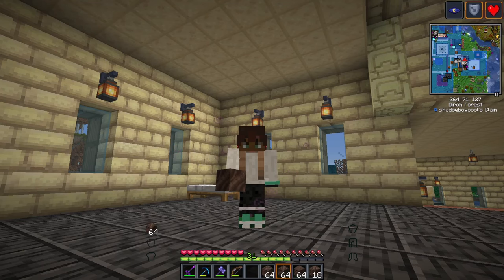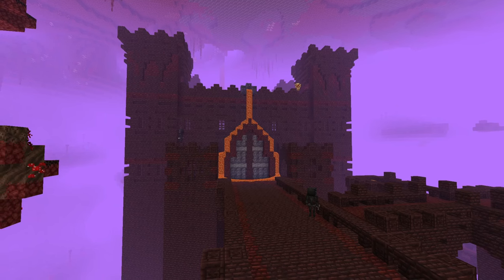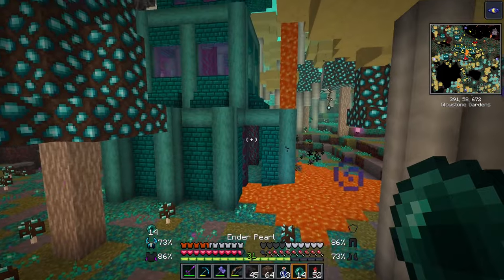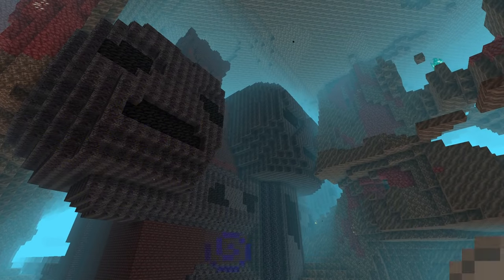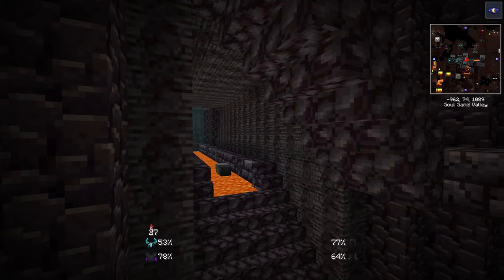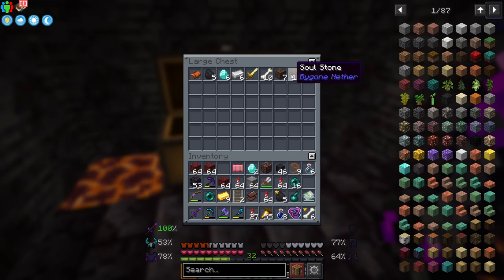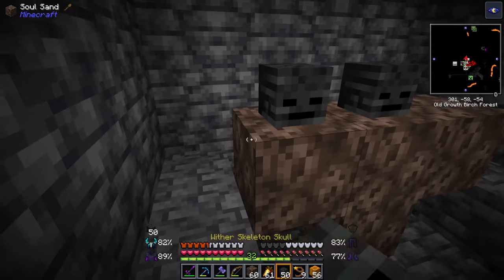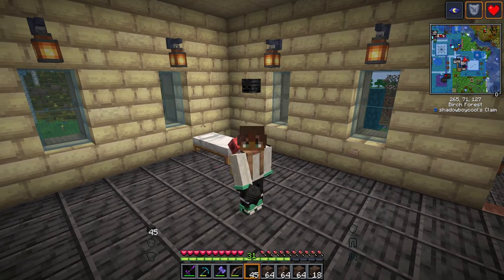Discovering the BygoneNether Mod in the Better Minecraft Modpack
This is a video about the bygone nether mod in Minecraft's Better Modpack. The mod has some cool features like a new nether fortress, Citadel, Bigland Manor, and a massive Catacomb. You need a netherite pickaxe to break into the Catacomb, where you can find pig and wither statues with loot and pigland prisoners. This is also the only place where you can find soul stone, which can be used to summon the wither.